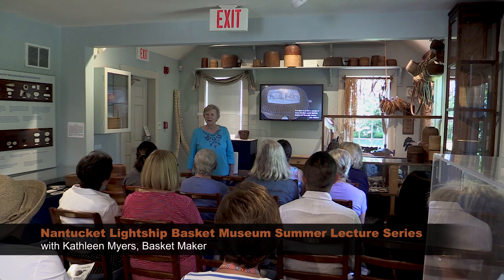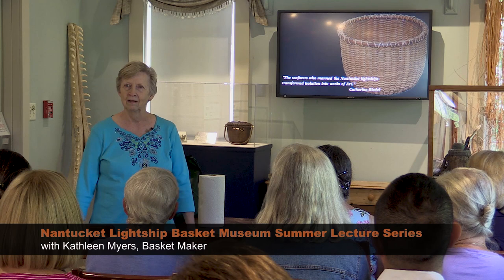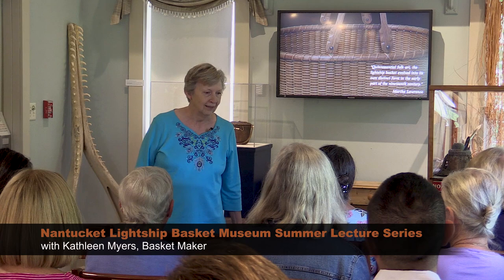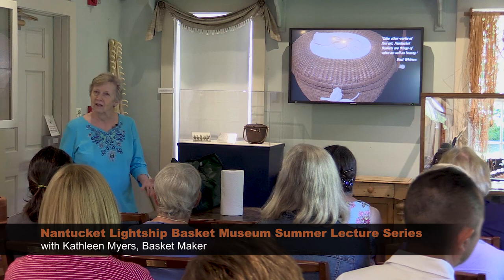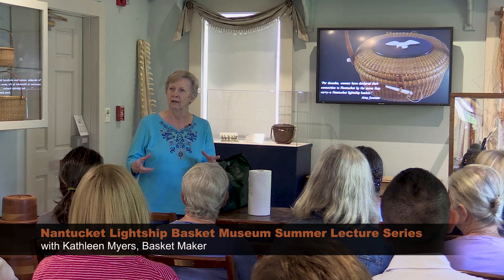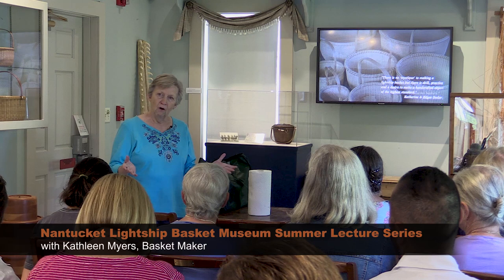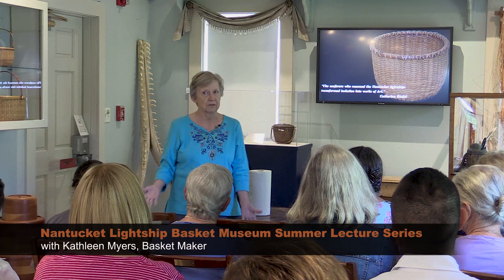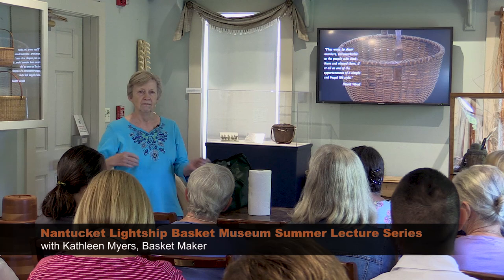Nantucket Lightship Basket Museum - Kathleen Myers